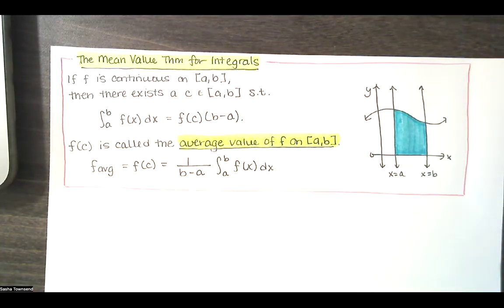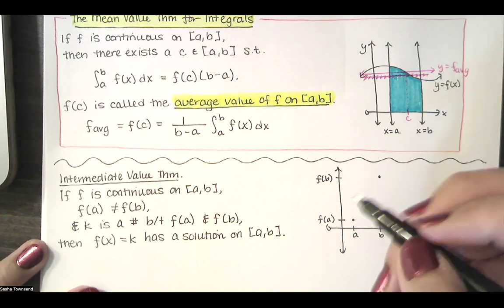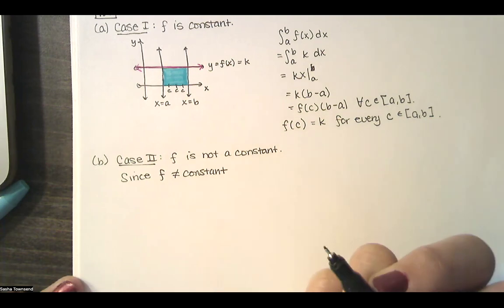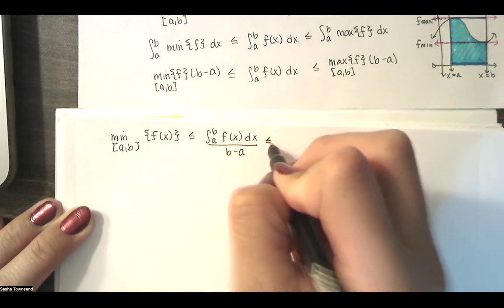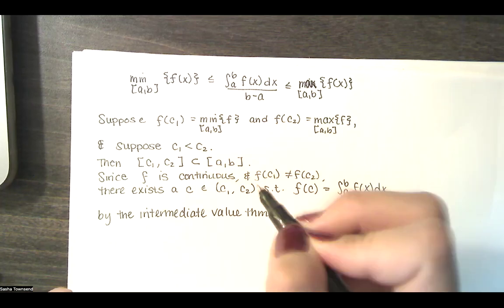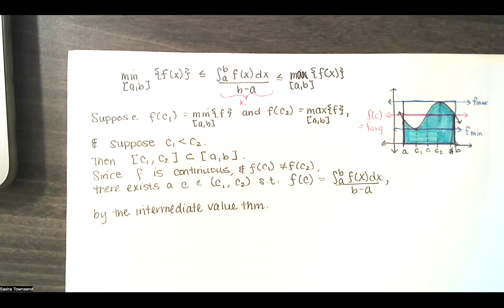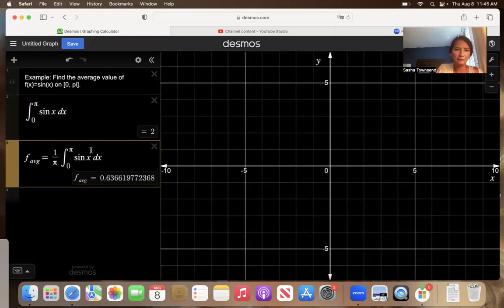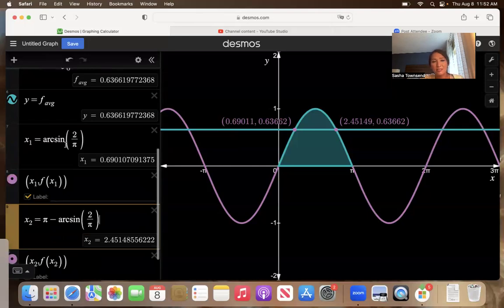4.3.3 Average Value and the Mean Value Theorem for Integrals - Analytic Geometry and Calculus I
In this video, we discuss the Mean Value Theorem for Integrals and define the average value of a function on [a, b]. Then we prove the theorem, and apply it in our first average value example.